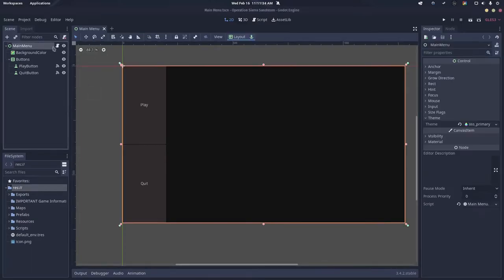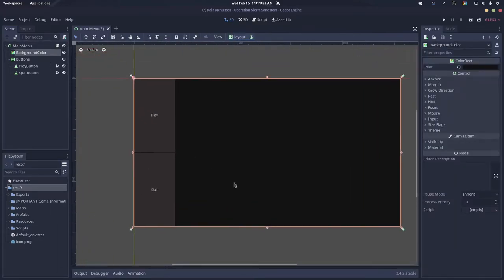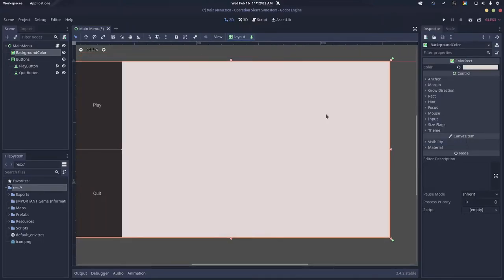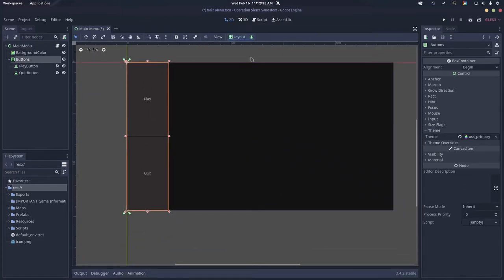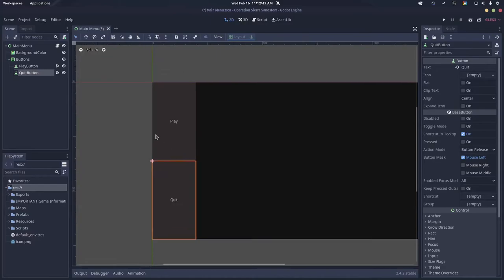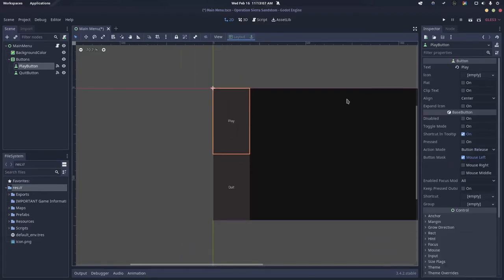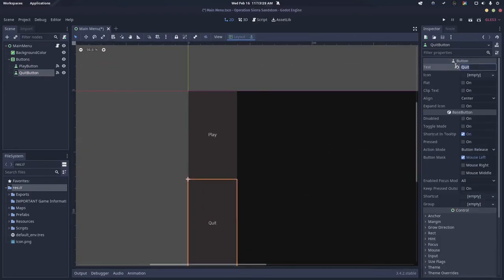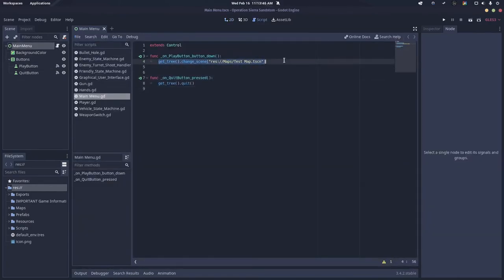Main Menu in Godot | Godot Tutorial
How to make a simple main menu for your Godot game! This main menu can work for just about any game as it is simple enough for any body to implement but looks nice enough to work in any project!
If you have ideas for videos then please comment the idea below! I am always looking for new ideas so I can educate you.

This video is available for re-use as long as credit is given to Fun Noober.